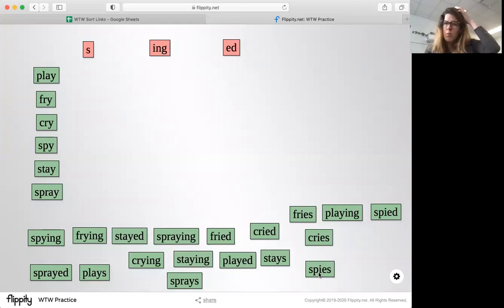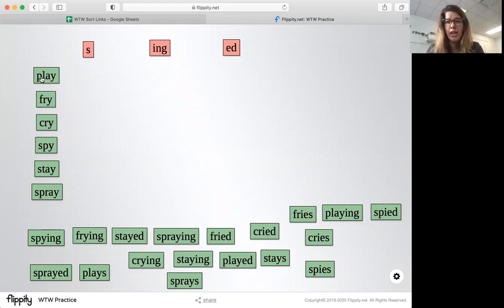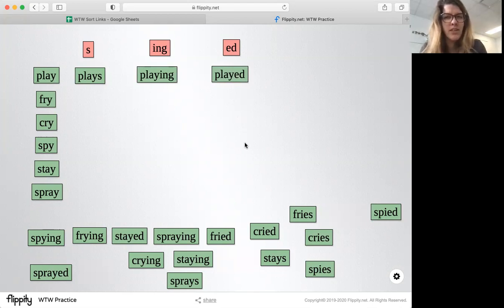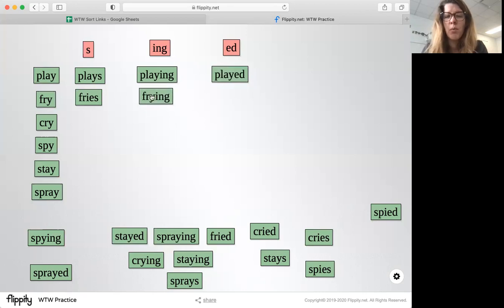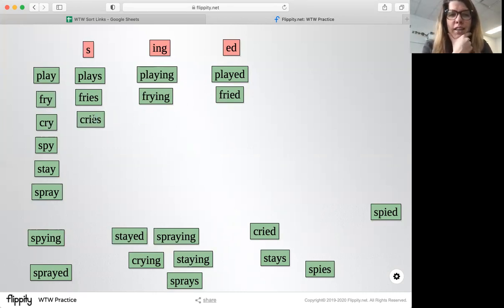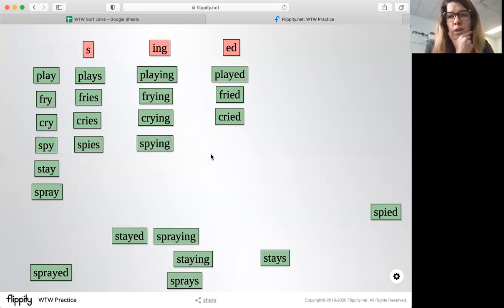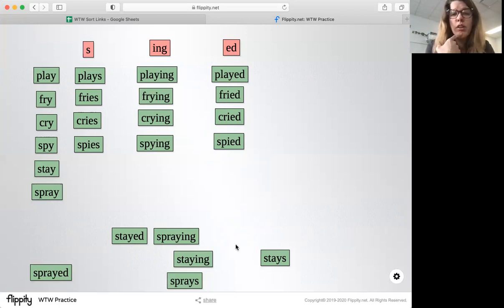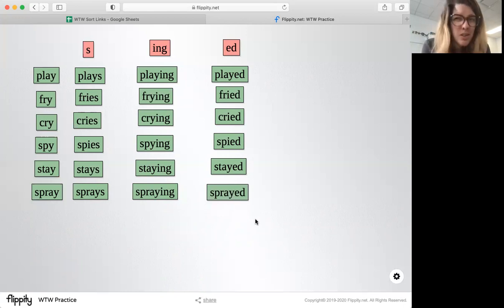WTW Syllables and Affixes Sorts 9 Lesson